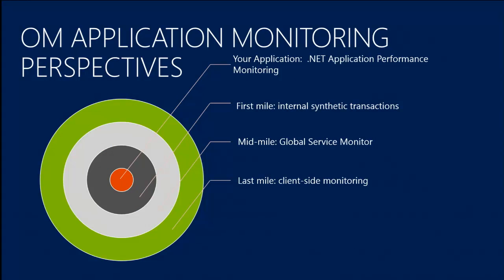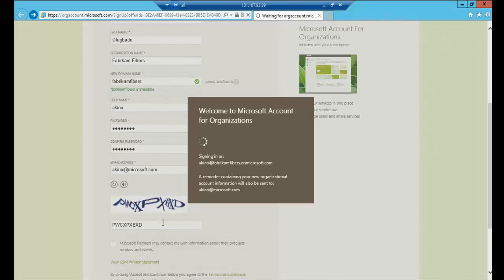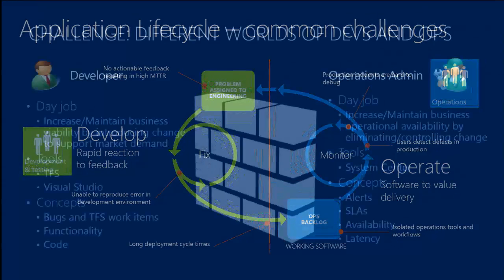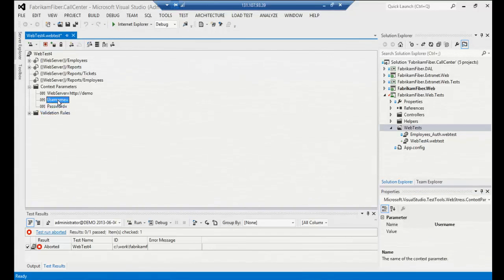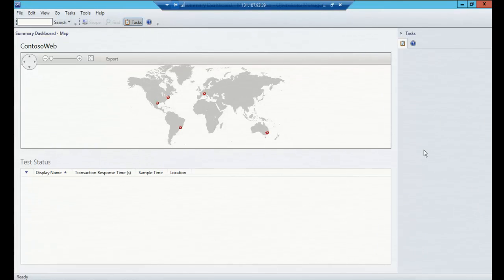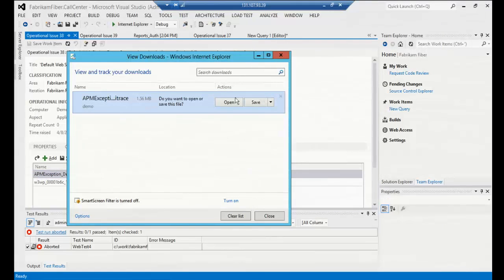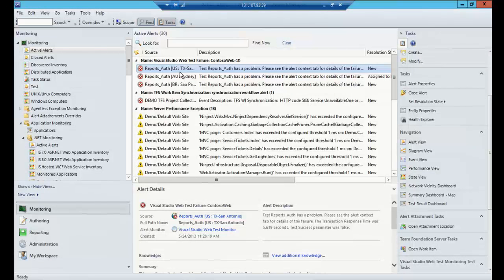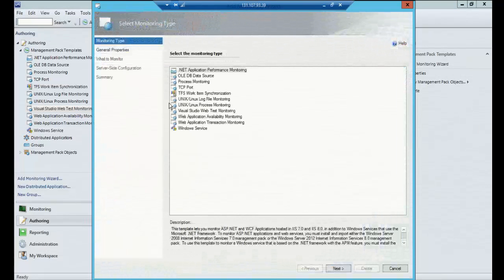TechEd North America 2013 DevOps Global Service Monitoring